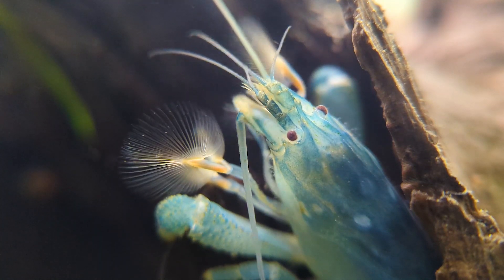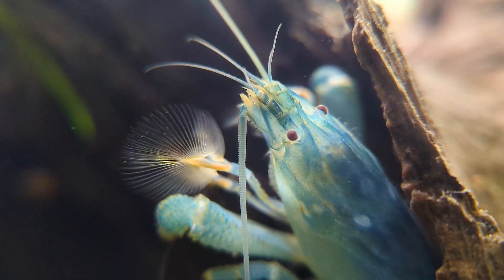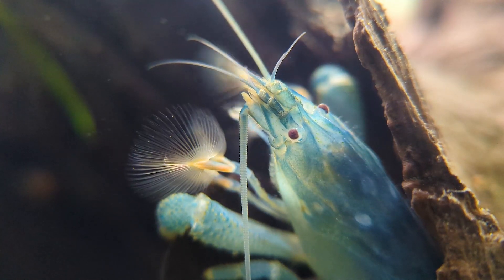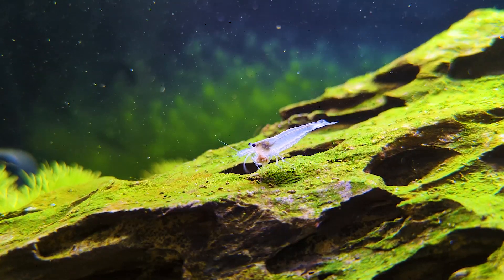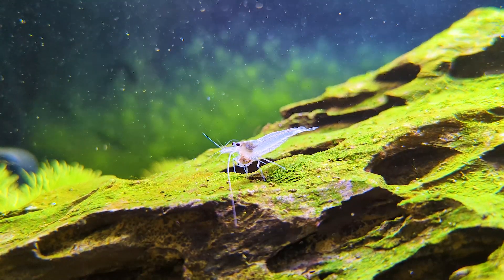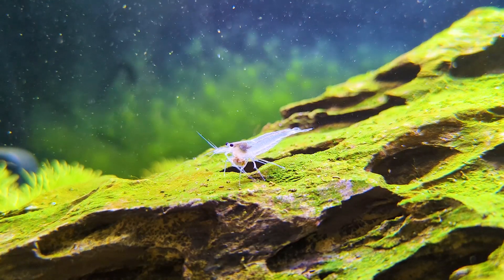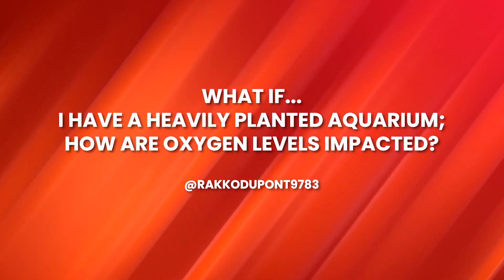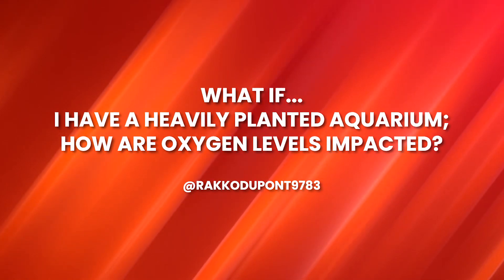Heavily Planted Aquariums & OXYGEN Levels - What You Need To Know!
Having a heavily planted aquarium affects oxygen levels in multiple ways, with both benefits and risks. During the day, plants perform photosynthesis, absorbing carbon dioxide and releasing oxygen, which boosts oxygen levels in the water and supports the health of aquatic life. This continuous oxygen production, often evidenced by pearling, helps maintain a stable and oxygen-rich environment.

However, at night, plants consume oxygen through respiration, potentially leading to temporary drops in oxygen levels, especially in densely planted tanks. This could pose risks to fish and other inhabitants, particularly if the aquarium is overcrowded or poorly aerated. Signs of oxygen depletion include fish gasping at the surface, lethargy, or congregating near the filter outlet.

To mitigate these risks, supplemental aeration or oxygenation methods such as filters, air stones, or surface skimmers may be necessary, particularly in heavily planted or densely populated tanks. Regular monitoring of oxygen levels is crucial for ensuring the well-being of aquarium inhabitants, especially during nighttime when plants are consuming oxygen.

*JOIN THE SC FAMILY*
Get the latest shrimp care tips, tank ideas, and much more. Plus, join the conversation on Discord with fellow enthusiasts!

*SHOP*
Looking for quality aquarium supplies? Visit the SC Etsy shop for live aquarium plants, exclusive merchandise, and more! Plus, check out the SC Amazon store for food, equipment, and all the essentials your tank needs to thrive.

*JOIN THE SKITTLE SQUAD*
Get exclusive content and perks by joining the Skittle Squad!

Building aquariums and creating content takes time, effort, and money. While my educational and aquascaping content will always be free, your support helps me continue creating valuable resources for the community. If you're unable to commit to a membership, you can still show support by leaving a tip. Every bit helps me continue producing content for you!

*SERVICES I CURRENTLY USE & RECOMMEND*
As a content creator, these services play a crucial role in helping me produce high-quality videos and grow my channel. I highly recommend them for anyone looking to take their content to the next level.

*TIMESTAMPS*
0:00 Intro
0:12 Benefits & Risks
2:27 Outro